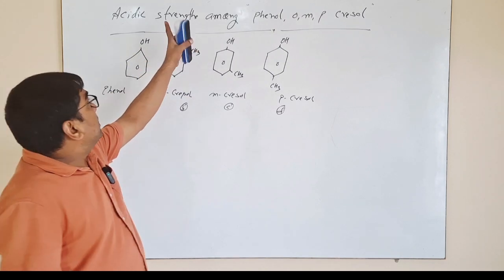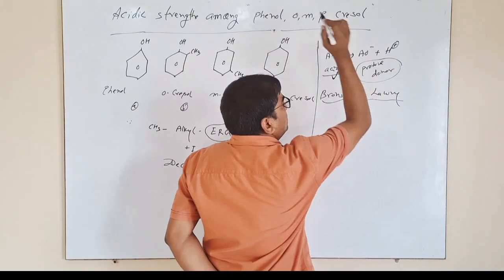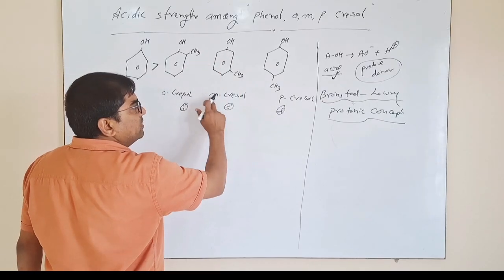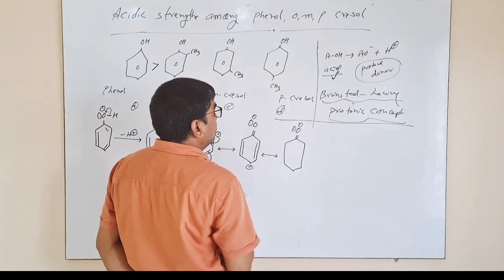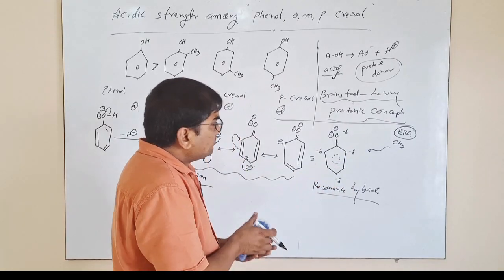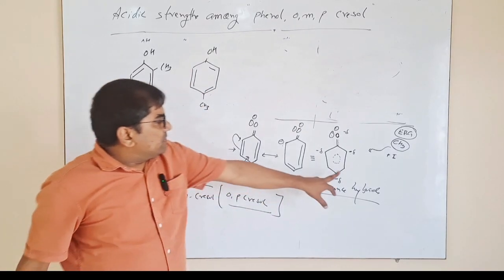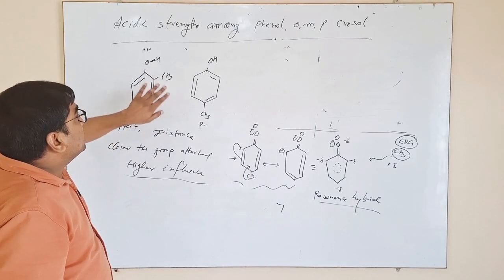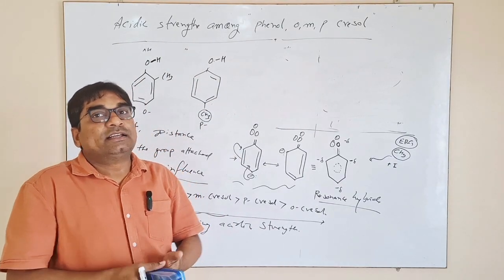Relative acidic strength among phenol, o,m,p cresol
Order of acidic strength among o,m,p cresol
influences of inductive effects in acidic strength
Of phenols ,alcohol ,water